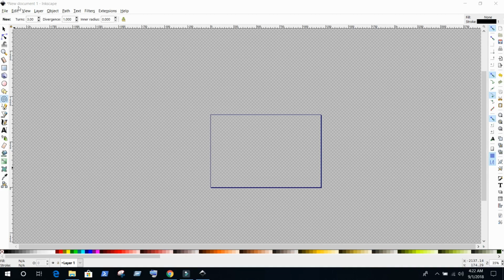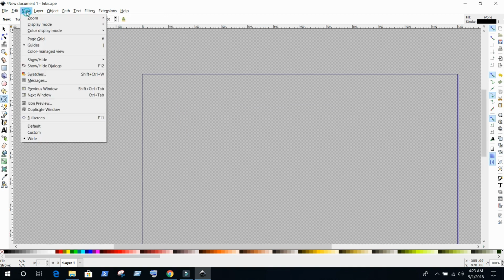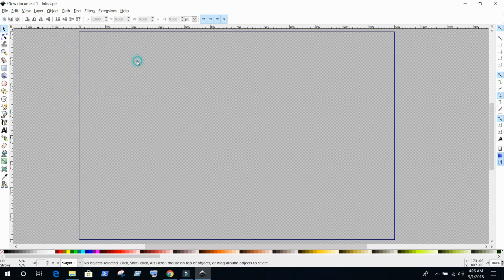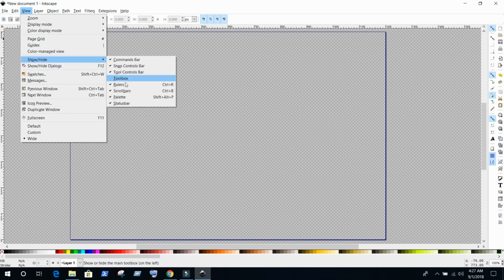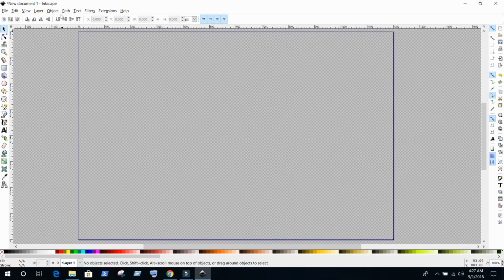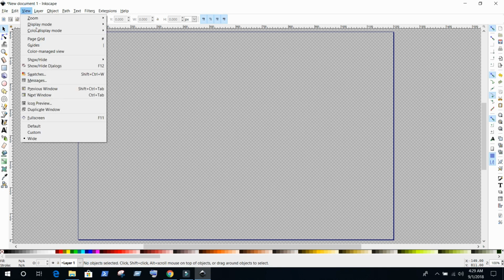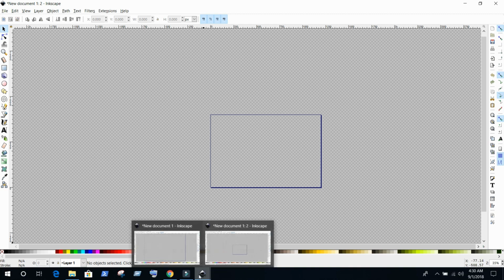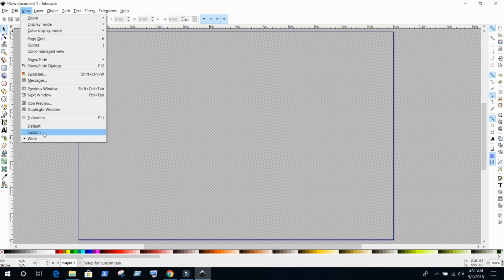Inkscape 0.92 Latest Tutorial - Inkscape View Menu Step by Step - Inkscape Lesson 4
### My services###

Channel name: Green Light
Meanning : It is going to make your life green like green signel . It's gonna make your life bright .
In this video tutorial learn how to make original fantasy effect and learn how
 to use  layer and adjustment learn more about tools  color  in GIMP.
If you want to be a Photo Editor this video is for you .

### Inkscape ##
Whether you are an illustrator, designer, web designer or just someone who needs to create some vector imagery, Inkscape is for you!

Flexible drawing tools
Broad file format compatibility
Powerful text tool
Bezier and spiro curves

Want to find out more about how Inkscape can help you? Look at the full set of features or try it! nkscape developers and community members are looking forward to meeting up in Kiel, Germany, in September to work together towards the next major Inkscape version (spoiler alert).

5. Gimp 2.10 Fantasy Effect: Gimp 2.10 Photo Manipulation Fantasy Effect

11.

KEYWORDS
Latest Inkscape 0.92 Page Size Setting Tutorial - Intro and Document Setup,Inkscape Page Size,Document Setup

FOLLOW ME

### SERIES###

1. Learn Inkscape 0.92 For Absolute Beginners 2018 | A Free Victor Graphics Software - Introduction

2. How to Download and Install Latest Inkscape 0.92 for Windows
 10, Windows 8, Windows 7 in 2018

4. Inkscape 0.92 Latest Tutorial - View Menu Step by Step